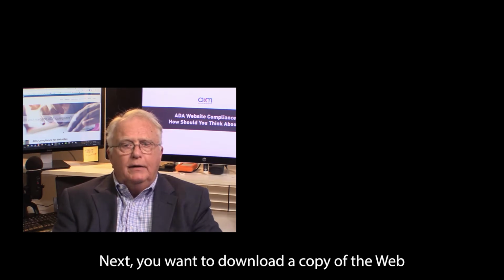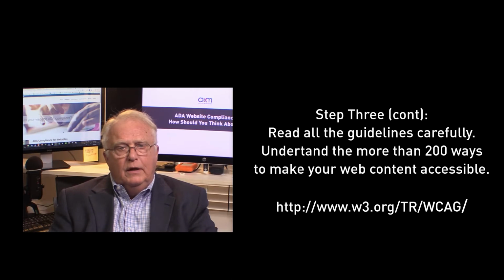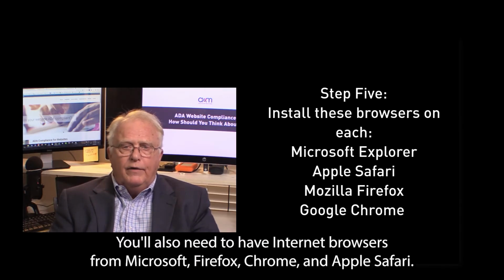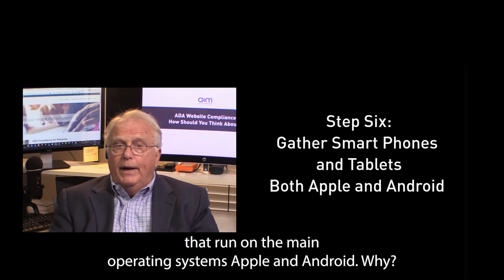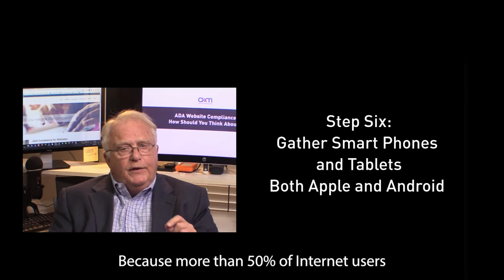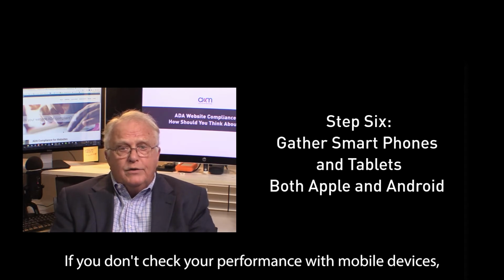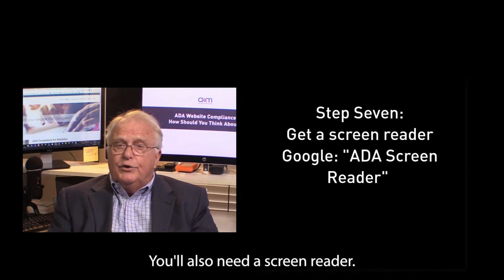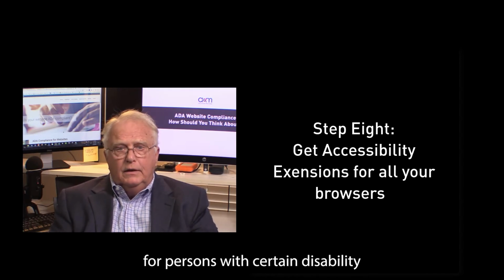ADA Website Compliance, Part 2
How to get your website into ADA compliance